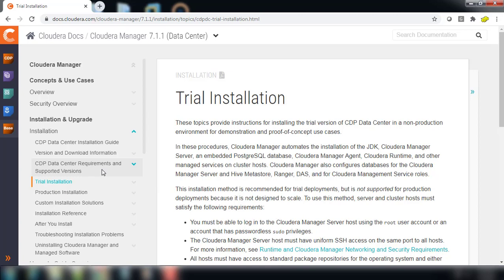Cloudera Data Platform Introduction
This video will explain what is cloudera data platform and how to use CDP documentation.